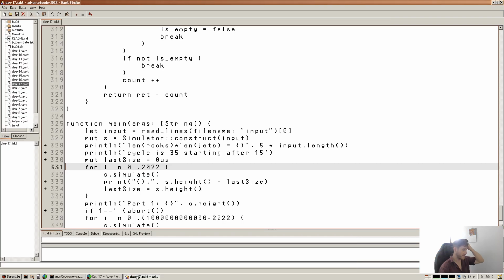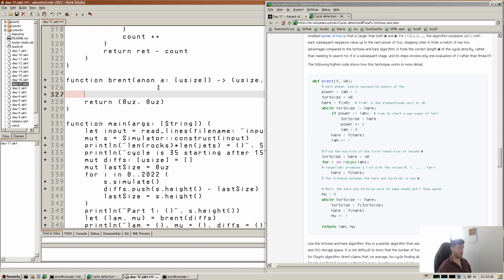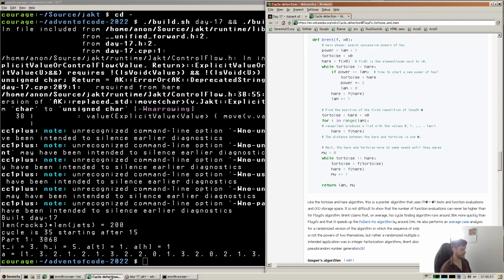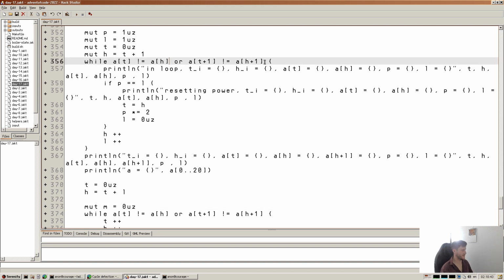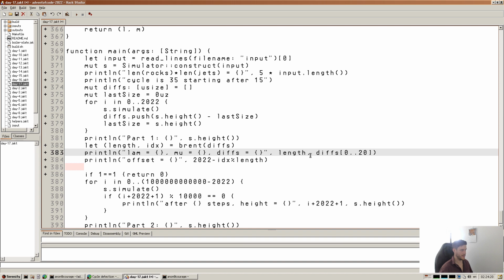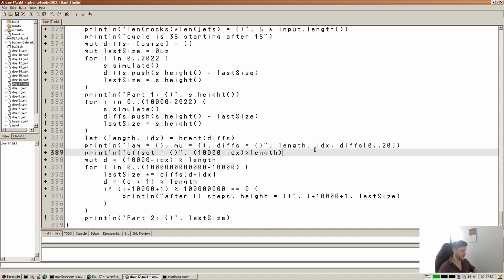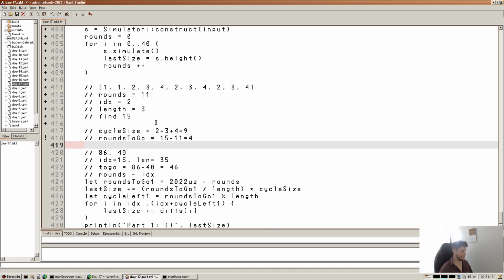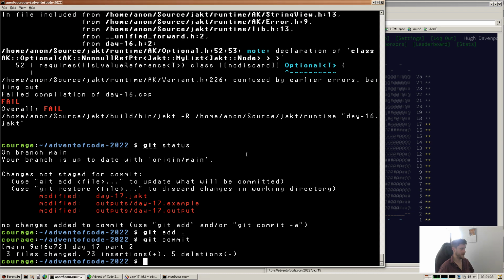Advent of Code 2022 - using jakt on SerenityOS - Day #17 part 2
Much more efficient part 2 solution. Part 1 (and naive solution for part 2) was done in Parsing of the input was done in and simulating was done in